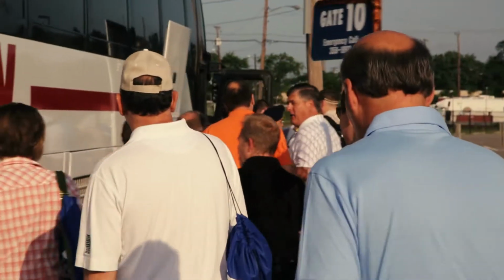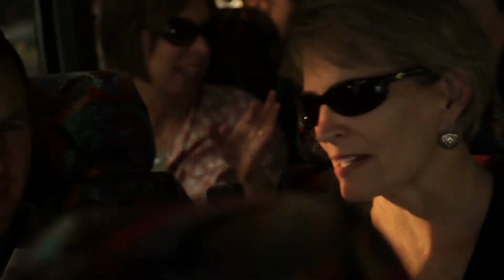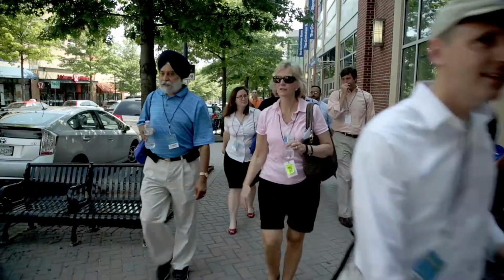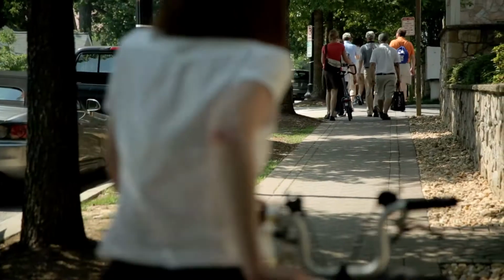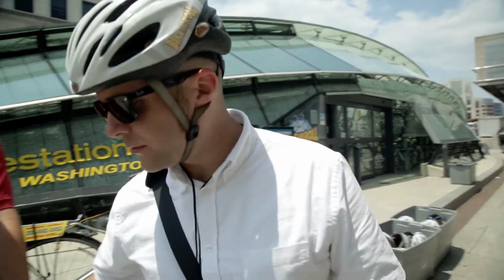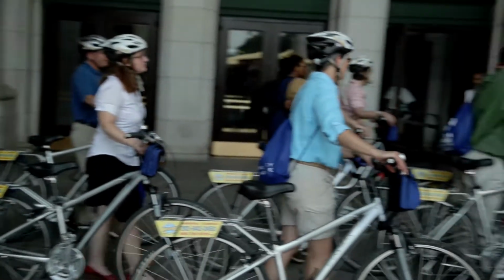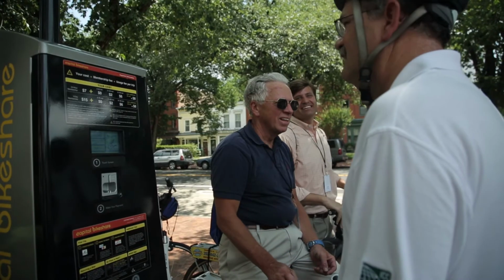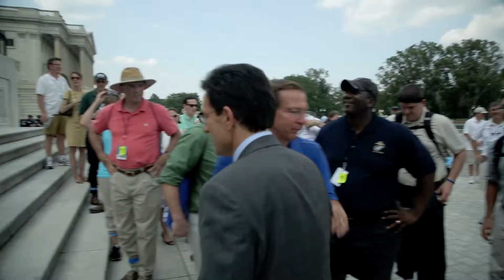BikeWalk RVA 'A Trip to the District'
On June 25, 2013, the Richmond Sports Backers - through the Bike Walk RVA program - coordinated a trip to Arlington, VA and Washington, D.C. for 50 of the region's elected officials, city and county staff, and local walking and biking advocates. The purpose of the trip was to experience first-hand the pedestrian and bicycle infrastructure that Arlington and D.C. have developed over the past several years, and to hear directly from the planners and officials who were responsible for those changes. This film is a documentation of the day's events - a day which hopefully brings us one step closer to a Richmond region where walking and biking is safe and comfortable for everyone.